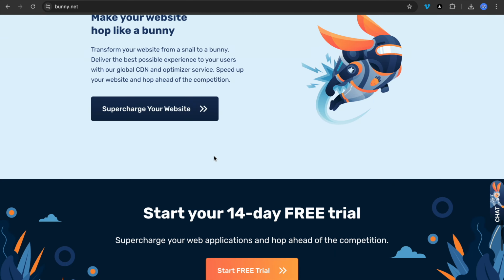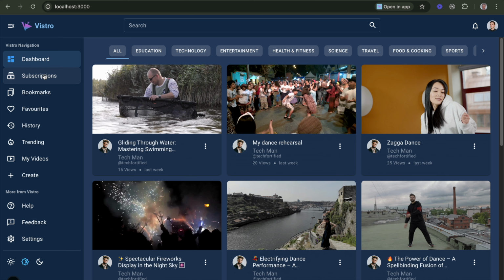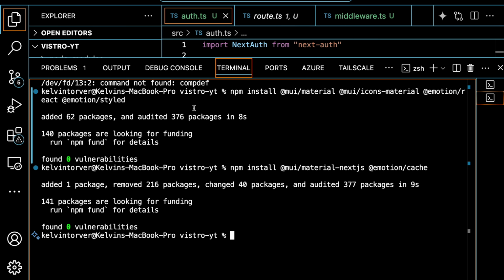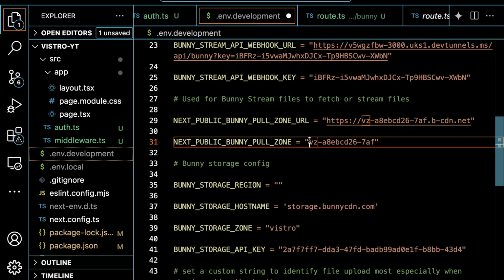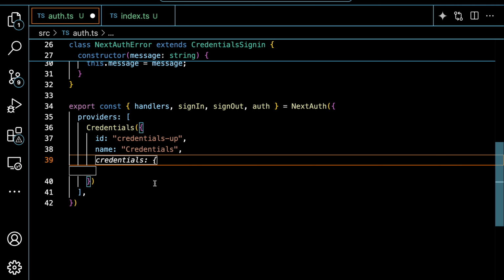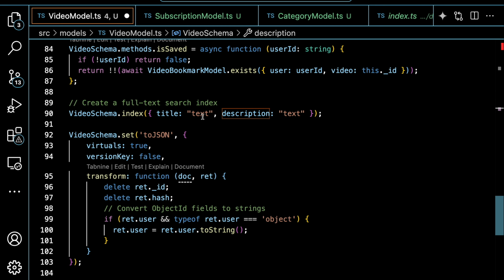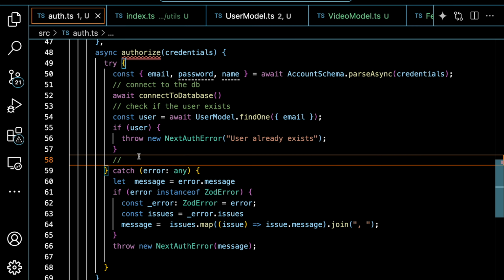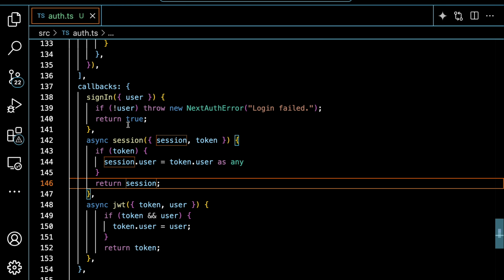Build a Youtube Clone Video Streaming App with React.js, Node.js, Next.js, MongoDB & BunnyCDN | Pt 1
Ready to build your own YouTube clone from scratch? In Part 1 of this exciting tutorial series, we kick off the creation of a full-stack video streaming app using React.js, Node.js, Next.js, MongoDB, and Bunny CDN. This video lays the foundation for a feature-rich platform, covering everything from project setup to authentication and database modeling. Whether you’re a beginner or a pro, follow along to master modern web development and streaming tech!

We’ll use Next.js for a powerful frontend with server-side rendering, Node.js for a robust backend, MongoDB with Mongoose for scalable data management, and set the stage for Bunny CDN integration in future parts. Plus, we’ll bring in Material UI (MUI) Toolpad for a sleek admin dashboard and Auth.js for secure user authentication. Let’s get started on this YouTube-inspired journey!

What’s Covered in Part 1:

Project overview and a sneak peek at the final demo.
Setting up Next.js, Auth.js, and MUI Toolpad.
Environment configuration and schema validation with Zod.
Complete authentication setup and MongoDB modeling with Mongoose.

Have questions or ideas? Drop them in the comments—let’s build this YouTube clone together!

Chapters:

0:00 – Intro: Welcome to Your YouTube Clone Adventure!
1:32 – Project Demo: See What We’re Building
15:40 – Next.js Setup: Kickstarting the Frontend & Backend
16:41 – Auth.js Setup: Securing User Access
18:52 – MUI Toolpad Setup: Crafting the Dashboard Foundation
20:47 – Env Setup: Configuring Environment Variables
35:15 – Zod Schema Validation: Ensuring Data Integrity
37:17 – Complete Auth Setup: Finalizing Authentication
43:13 – MongoDB & Mongoose Modelling: Designing the Database

Tell us what you think or suggest future features in the comments—let’s celebrate building this YouTube clone together!